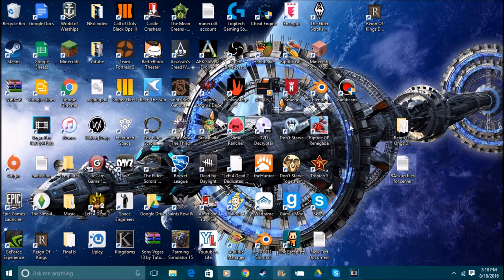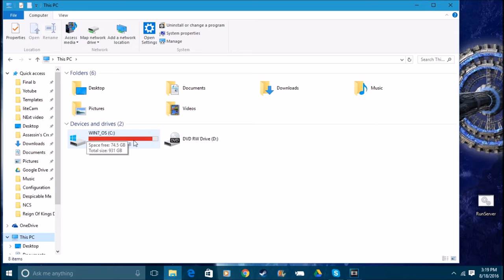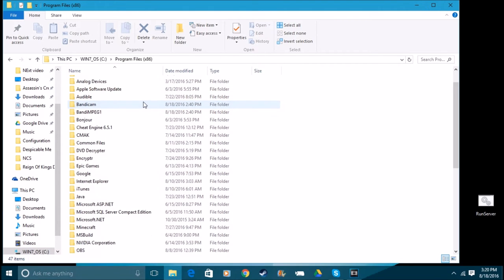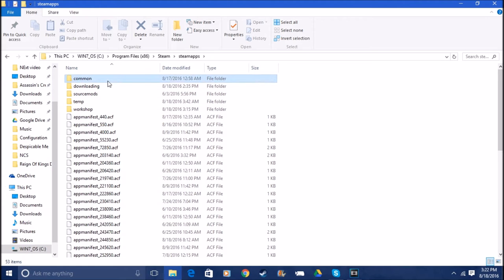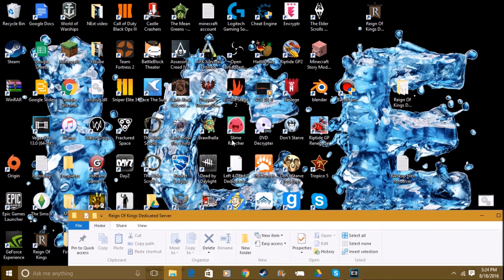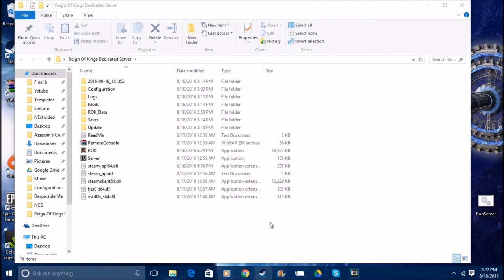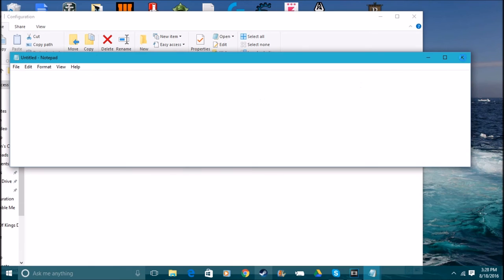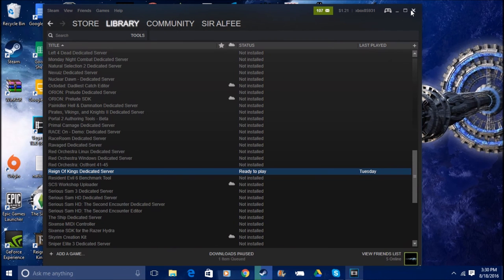How to Make a Reign of Kings Dedicated server [Easy]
Social media

download links---